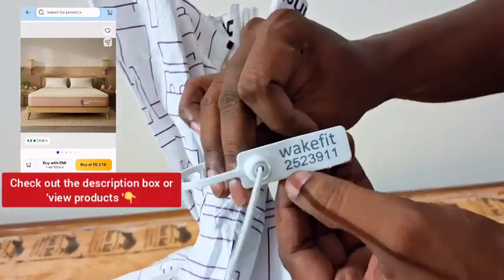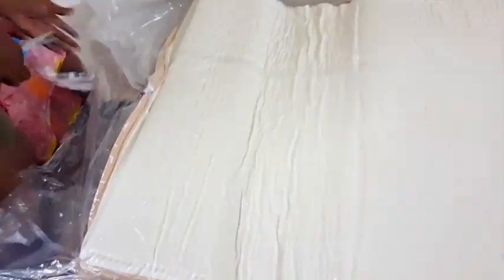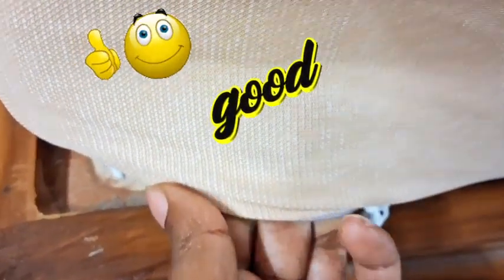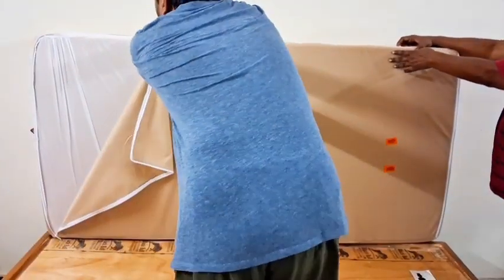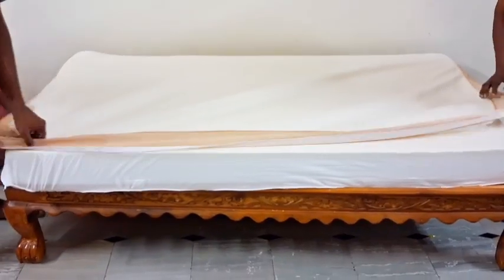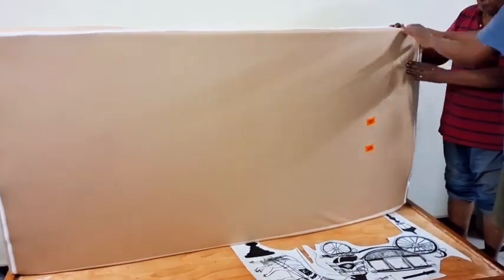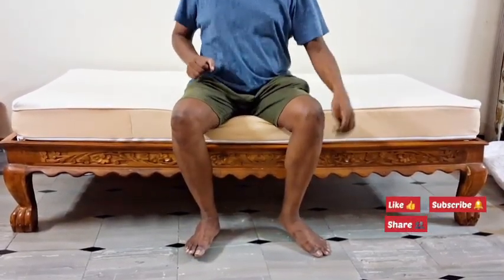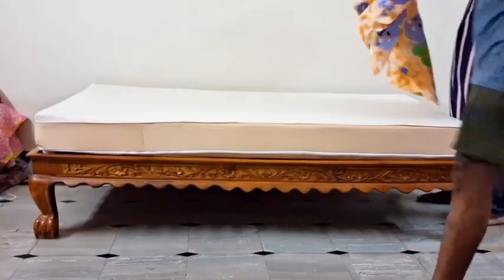Wakefit bed + 100% waterproof mattress protector| 100% pure foam|ortho support|unboxing & review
Check out 👇

wakefit mattress
wakefit shapesense orthopedic mattress
wakefit mattress review
wakefit bed
wakefit dual comfort mattress
wakefit orthopedic memory foam mattress
wakefit ergotech ecolatex classic mattress
wakefit
wakefit mattress unboxing
wakefit bed
wakefit bed review
wakefit best mattress
wakefit bed installation
wakefit bedcover
wakefit bed disassembly
wakefit bed assembly
wakefit bed unboxing
mattress
mattress shopping
mattress review
mattress bed
mattress topper
mattress cover
mattress protector waterproof
emma mattress protector waterproof
emma mattress protector
emma mattress protector review
emma mattress protector mayalam
mattress protector online
mattress protector cover
mattress protector price
mattress protector

If there's any information or mention of any offers, deals, discounts, coupons, memberships,free gifts, free cash, free product Or anything said as free in the video are subject to change/end at any time